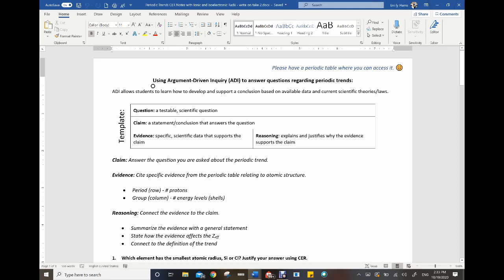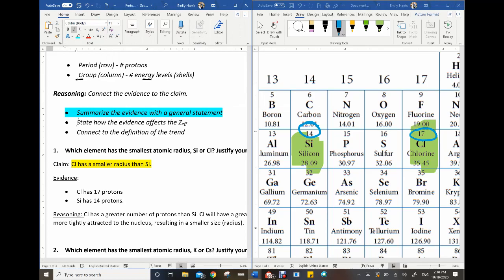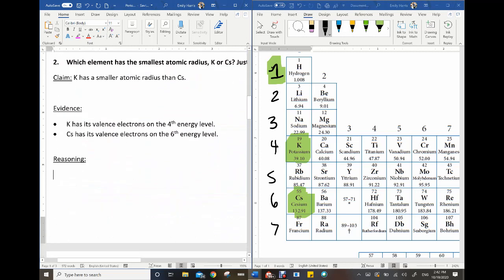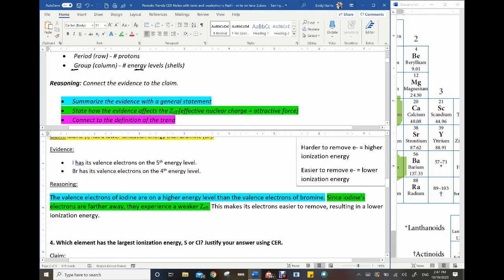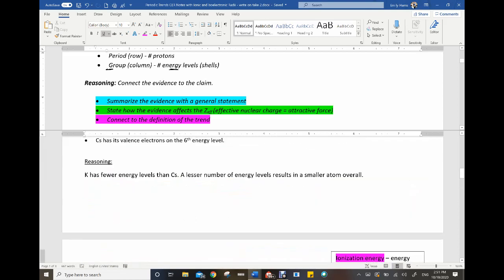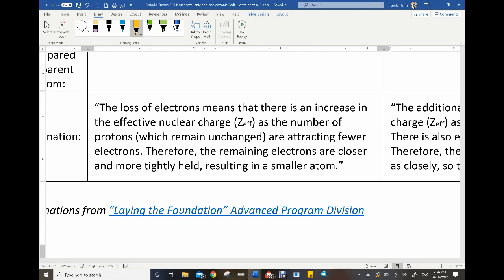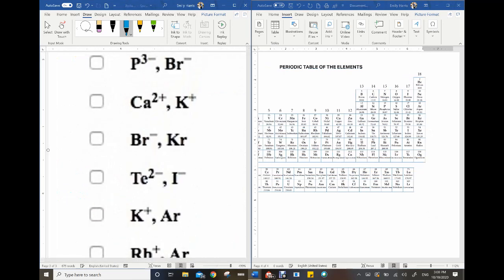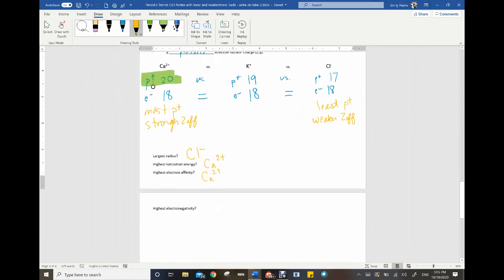Periodic Trends CER Notes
A guide to writing CER for periodic trends, along with ionic and isoelectronic radii.